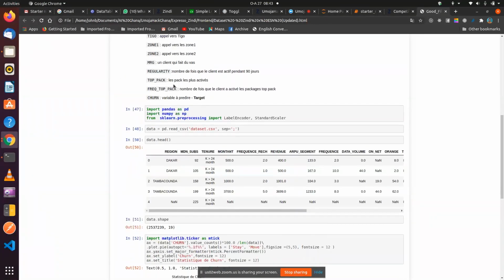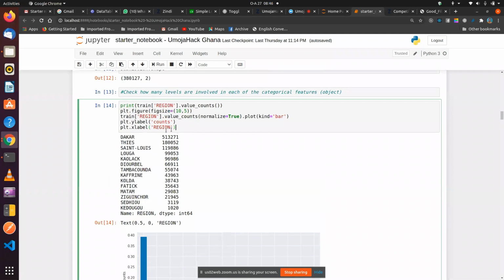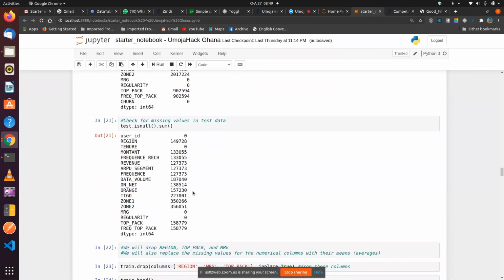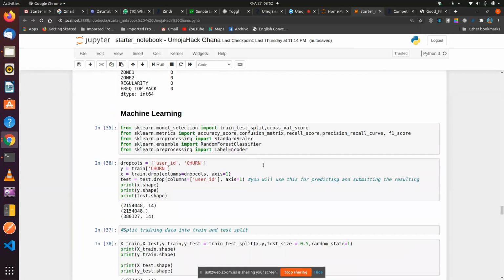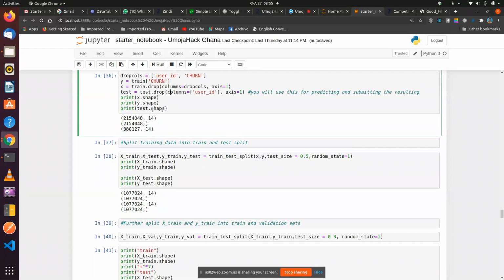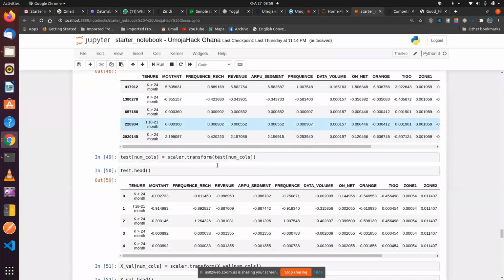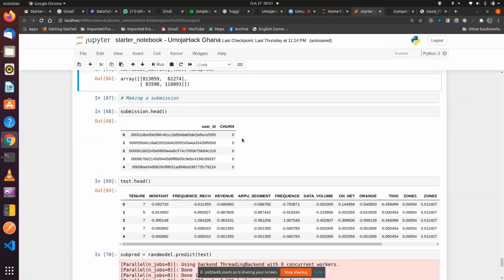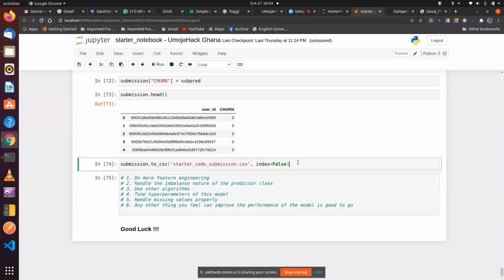A Walk-through of a Machine Learning Starter Notebook - UmojaHack Ghana 2020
In this video, John Bagiliko walks the participants of the UmojaHack Ghana 2020 through a notebook on how to get started. UmojaHack Ghana 2020 is an inter-university machine learning competition organized by AI Ghana in collaboration with Zindi Africa and Google. It saw participation from over eighty(80)  students from over eight (8) universities in Ghana. John Bagiliko is the Zindi Country Ambassador for Ghana.